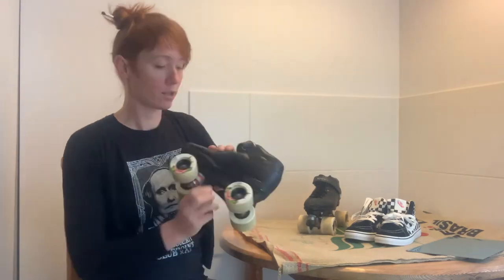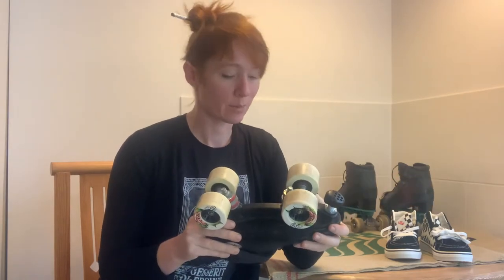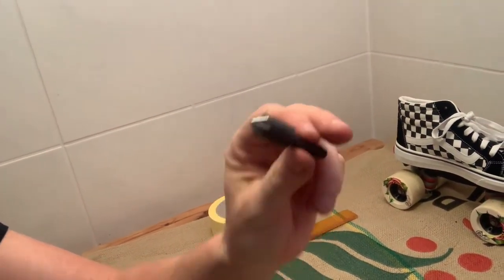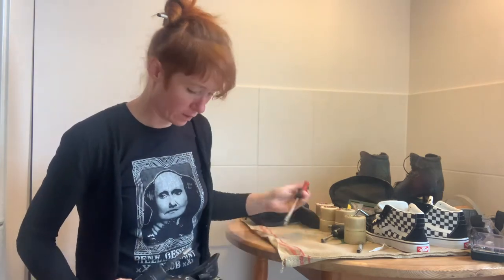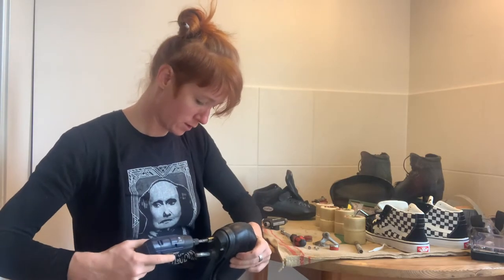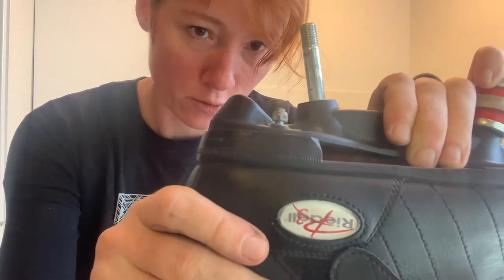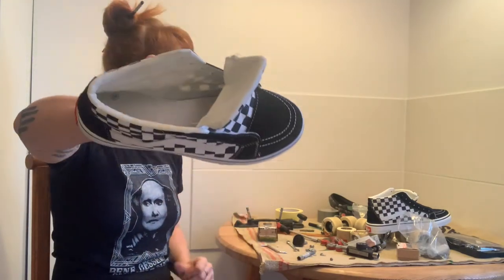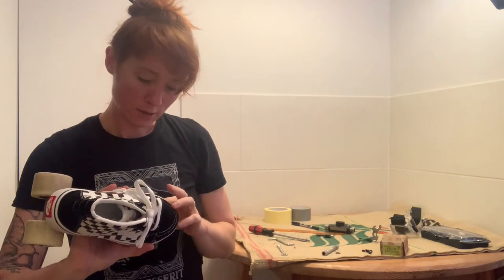How to Re-mount Roller Skate Plates for a Custom Vans Build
In this video I show you how to unmount your old skates (take the plate off) and put it on Vans shoes to make a beginner aggressive roller skate for skateparks.

Relevant Timestamps:
0:00 - Intro, discussion of PD Thrust plate and Vans shoes in skateparks
2:08 - Tools Used
4:18 - Take plate off R3
8:19 - One of the bolts is stuck, need to cut off with Dremel
10:16 - How to decide on center line, placement, when mounting
10:45 - Tips for mounting shoe skates (dealing with insole and waffled sole)
12:04 -  Marking center line, holes for drilling
16:03 - Counter sink so hardware will lay flush
17:10 - Putting it all together, hardware tips

For this project I also made an aluminum insole, which is covered in a different video: